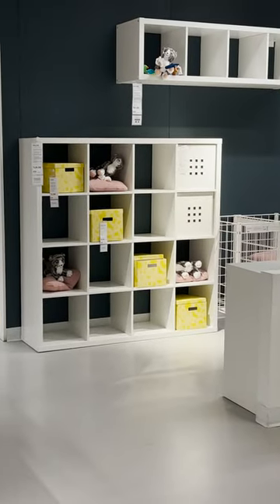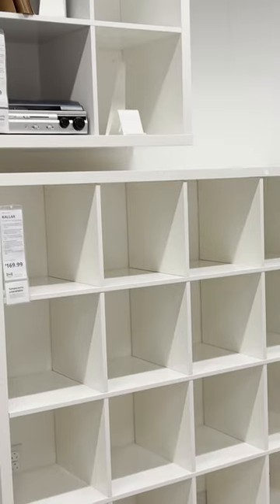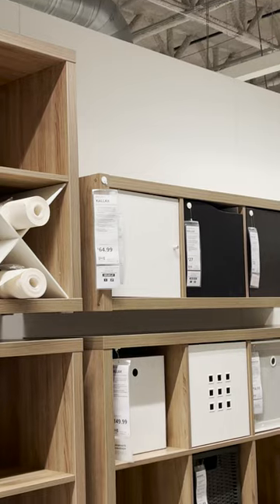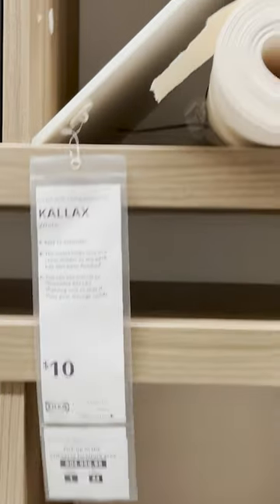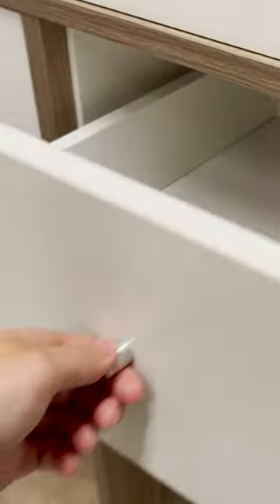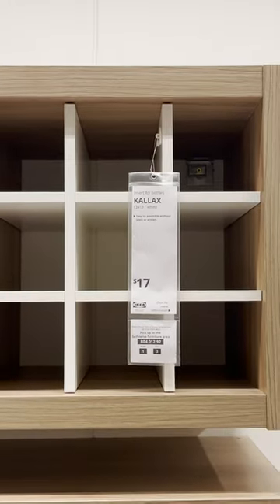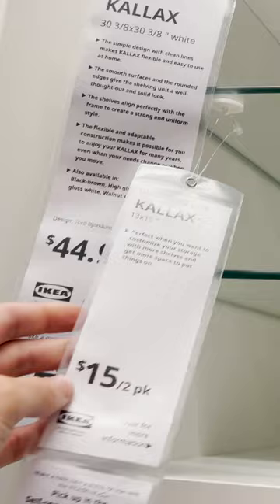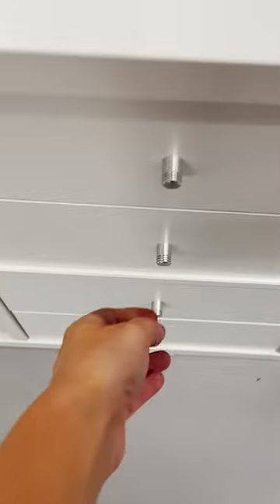IKEA HIDDEN GEMS YOU DIDN'T KNOW EXISTED (PART 9)